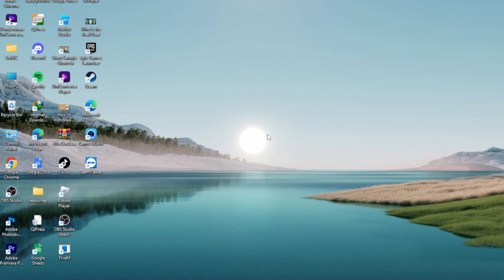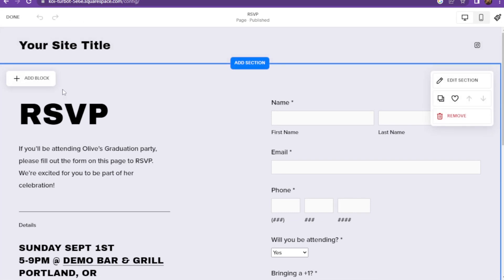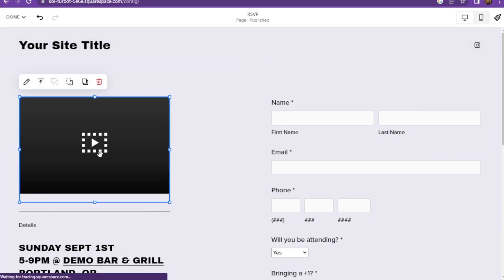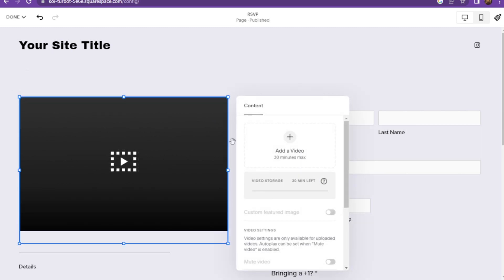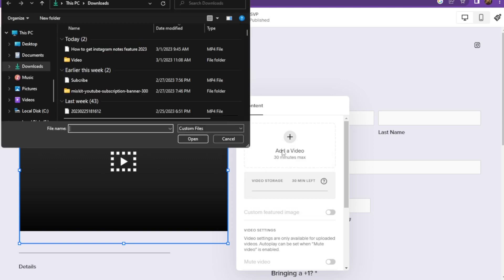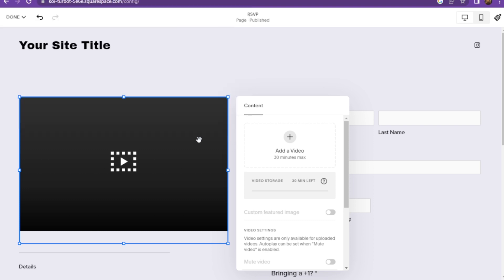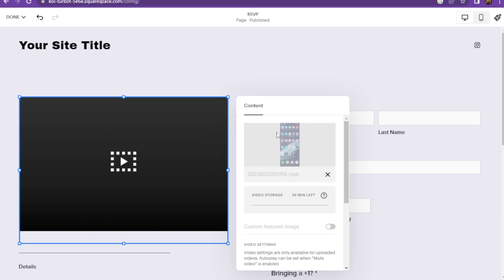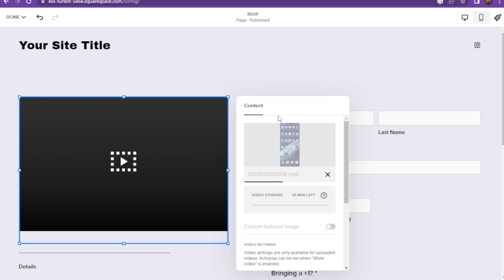How To Autoplay Videos In Squarespace Website (Easy)